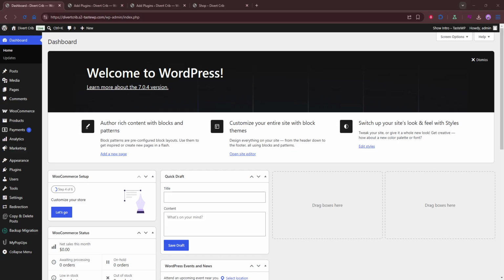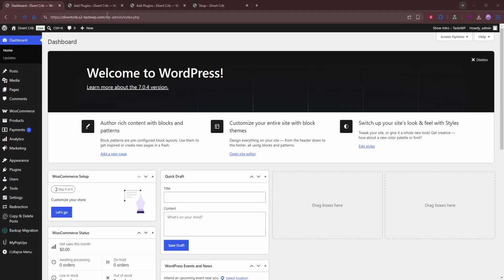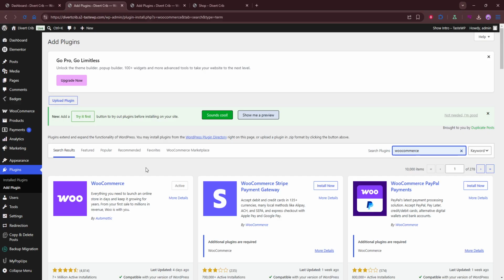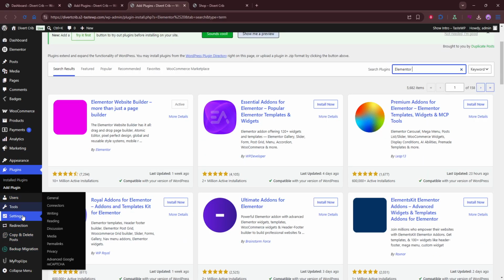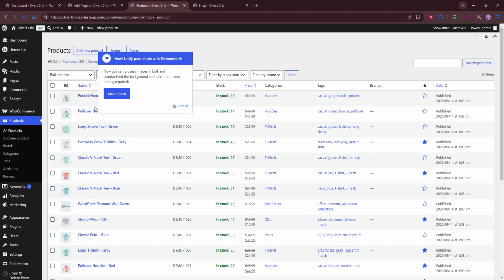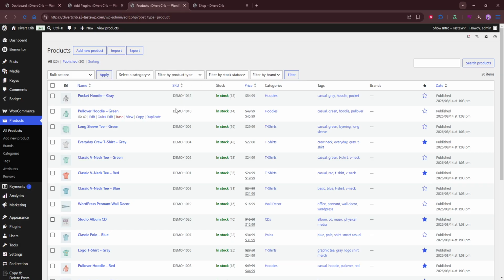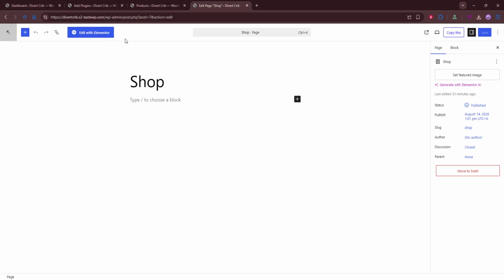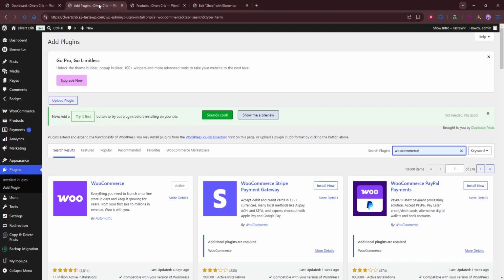How To Make An eCommerce Website With Elementor Pro And WooCommerce [Step By Step Guide]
In today's video we cover How To Make An eCommerce Website With Elementor Pro And WooCommerce [Step By Step Guide]